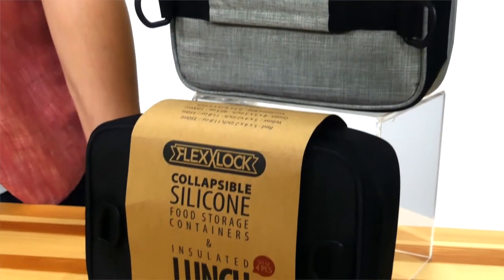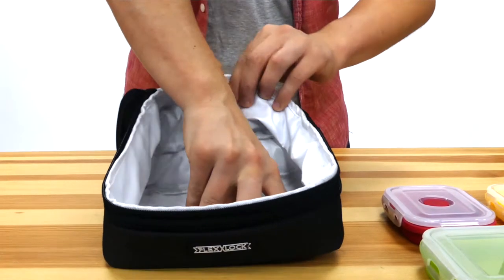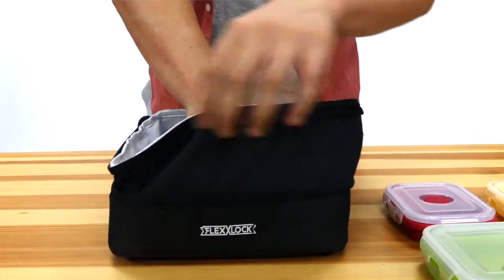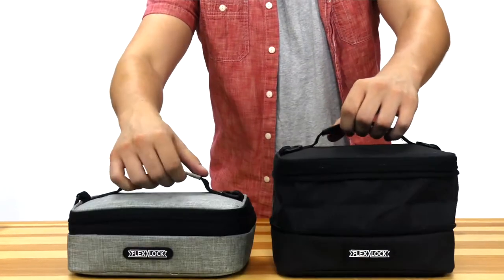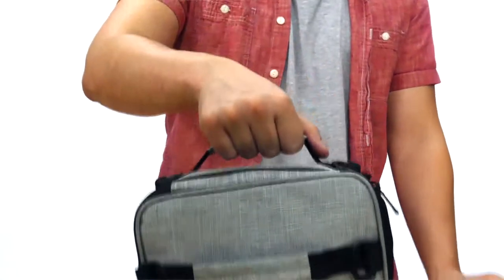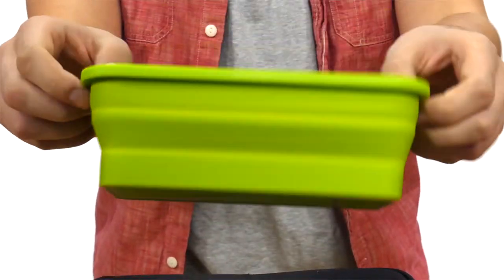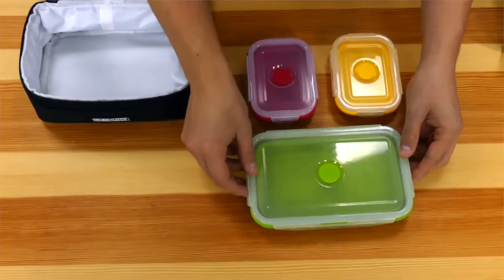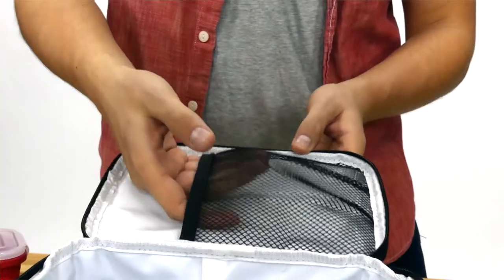Product Video Flex and Lock Lunchbag